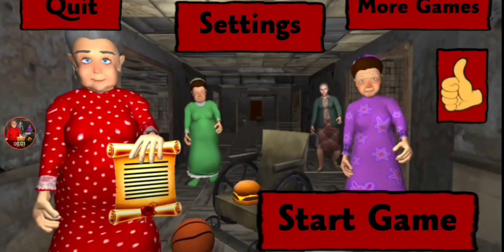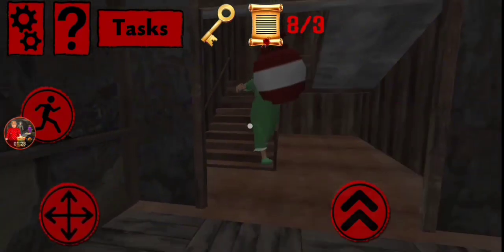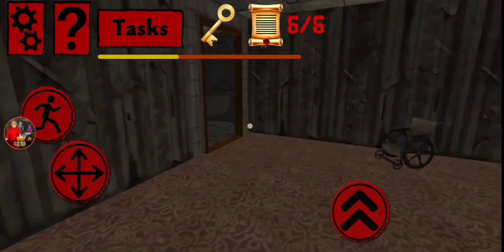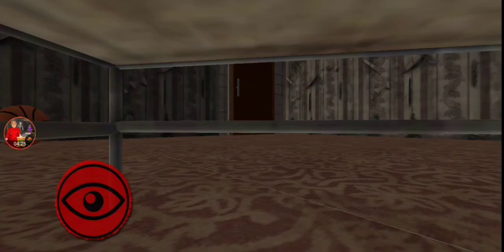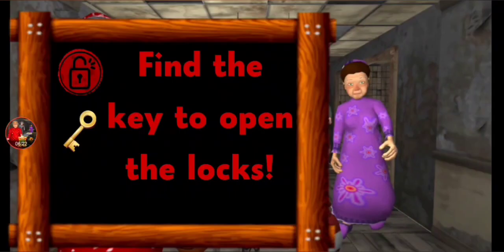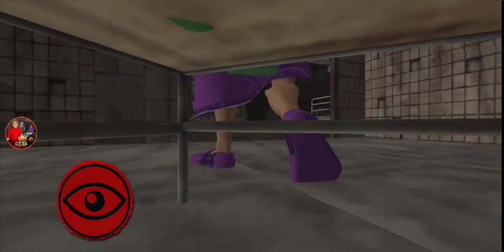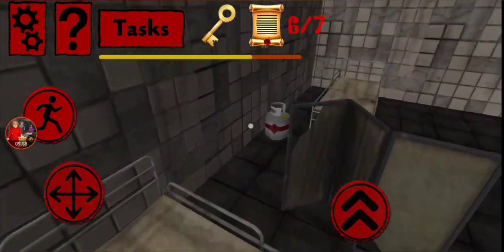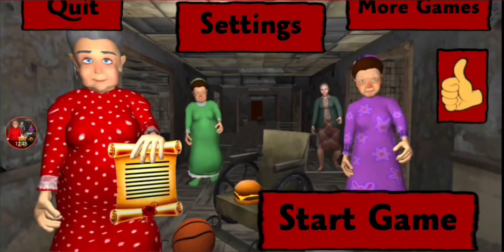My Neighbor's Are Grannies Who Live In A Hospital... Granny Hospital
This Granny Hospital Game Is So Weird And I Love It. Enjoy!